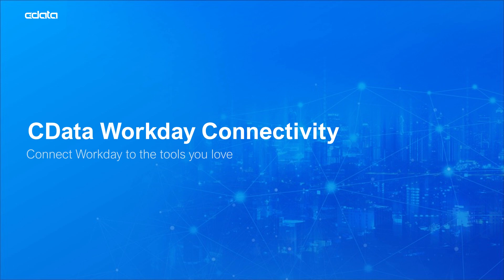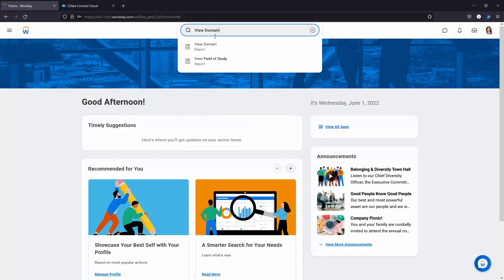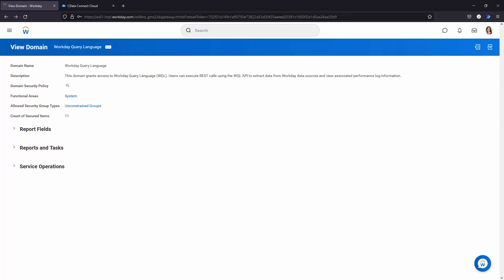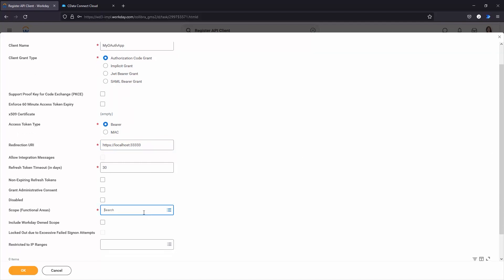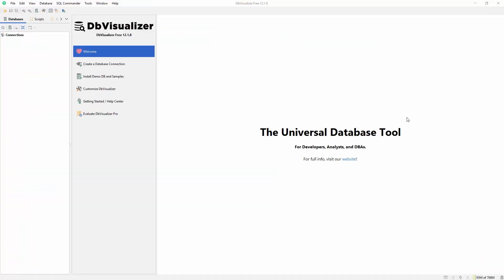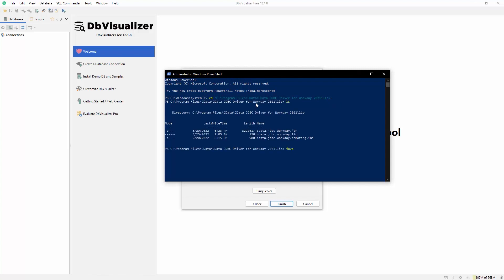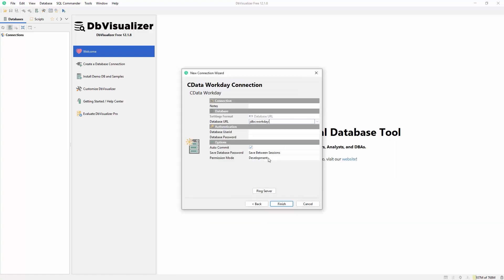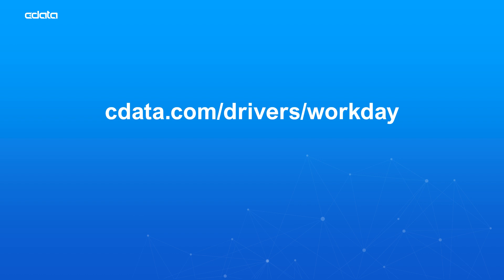Connect Workday to the Tools you Love with CData Software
Access Workday data in all of the systems you use every day, including BI & analytics tools, databases, data warehouses, and custom apps.

    BI & analytics: Access, visualize, and analyze Workday data alongside all your other information in your preferred BI tool with zero data movement
    Data consolidation: Replicate Workday data into any RDBMS or data warehouse